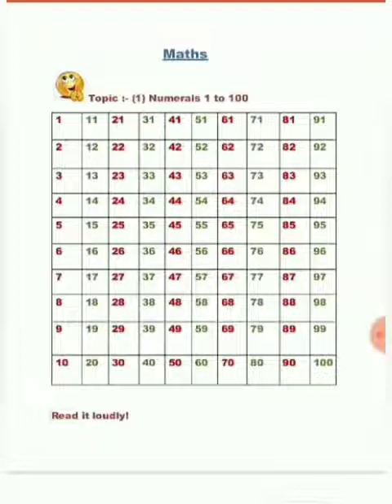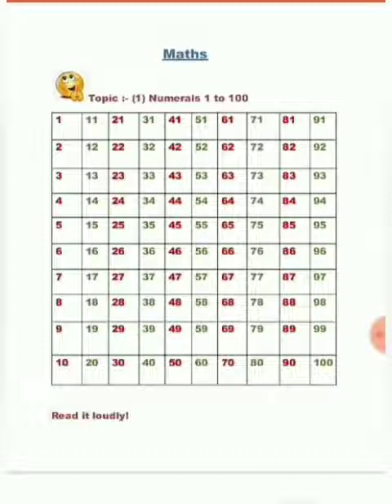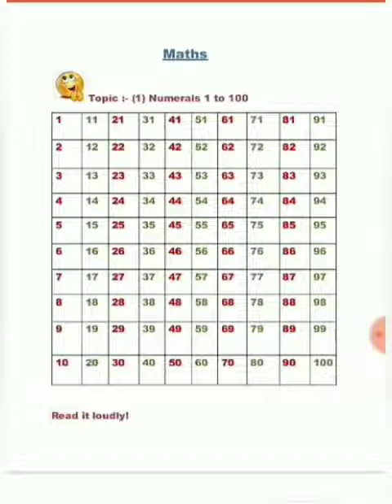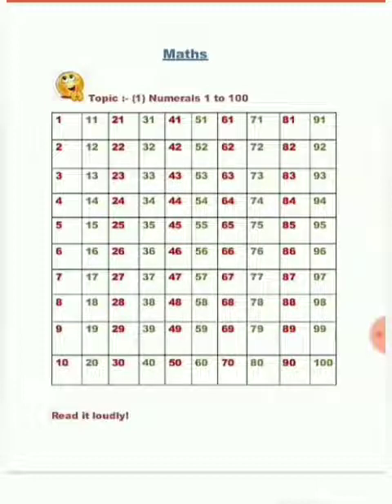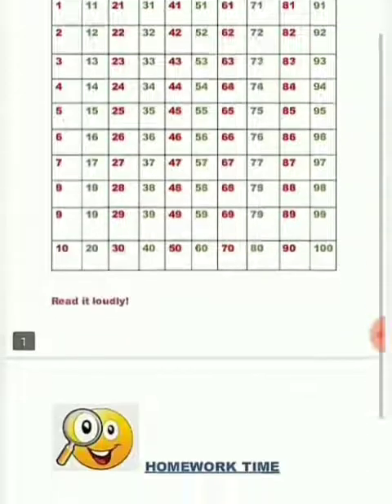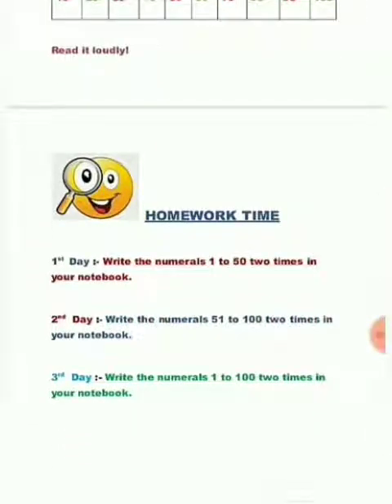Suman@DAV4BokaroStd 1Numerals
SumanMaths@Part 1(Std. 1)
Lecture :  Std. 1,  Subject-Maths, Lesson 1, Topic- Numerals
Presented by: Ms. Suman(Teacher-DAV Public School, Sec-IV, B.S.City)

 Everyone knows it's really hard time for all of us amidst COVID-19 outbreak and we all have to STAY HOME-STAY SAFE . We, the family of DAV Public School, Sec-IV, Bokaro are committed for the studies of our students. Students are missing their school but we ensure they don't miss their studies. We are conscientious of the requirements of the society and as always , have a positive response to meet any of the challenges.To keep the children gainfully employed and to be  in touch with their studies, we have transited to online learning classes. All of us have to gear up to the new challenge and brace up for the online teaching and learning.

Parents are requested to guide their ward accordingly. Their co-operation and initiative matters a lot to make our mission successful.